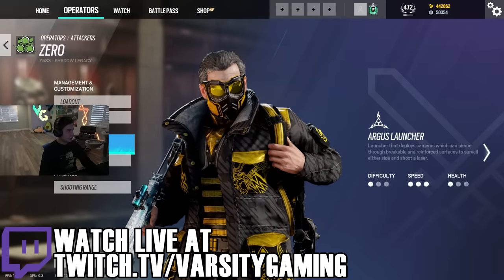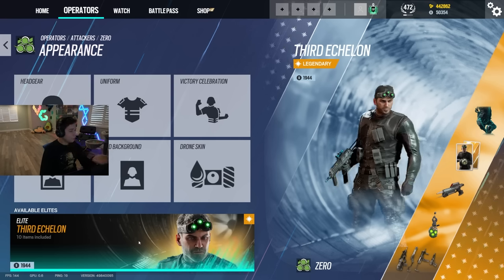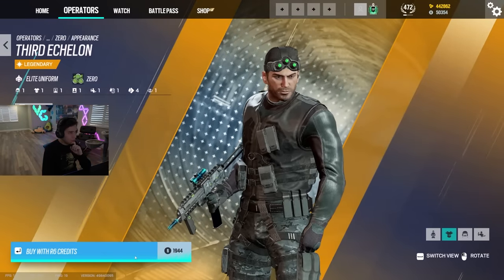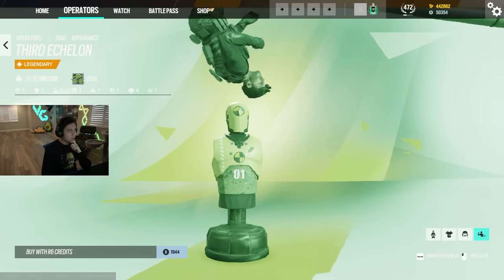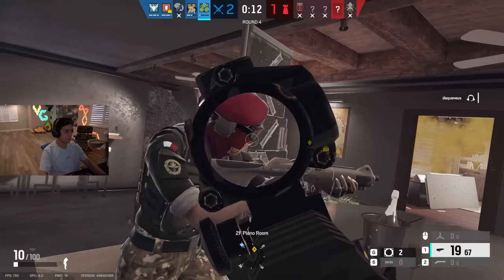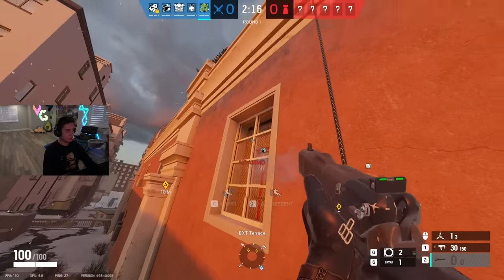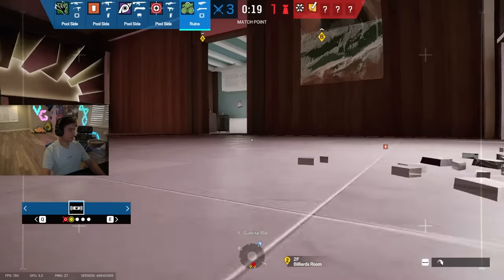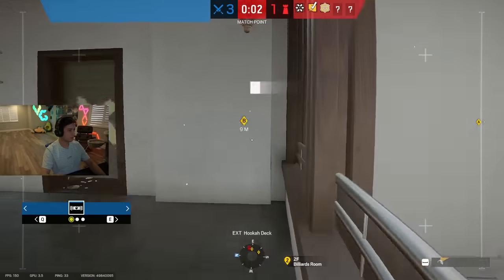Zero FINALLY Got A Splinter Cell Elite Skin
It's about damn time.

Rainbow Six Siege Operation Solar Raid recorded on PC in 1080p60fps